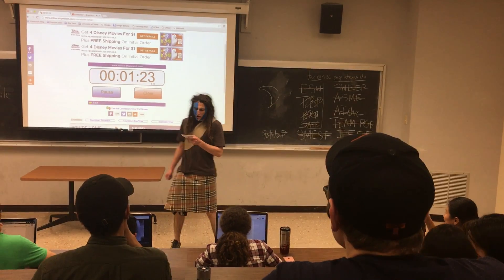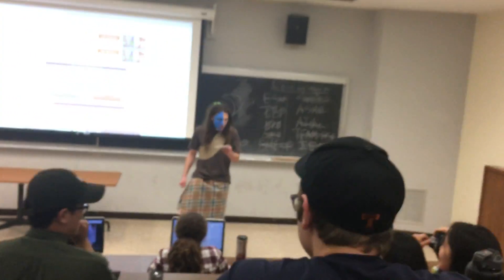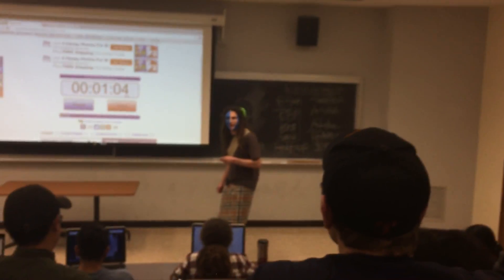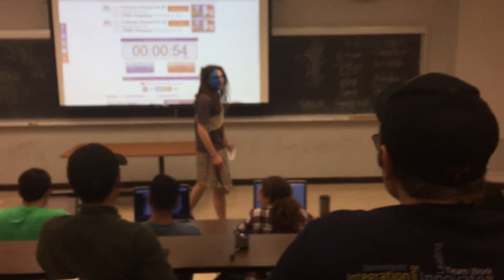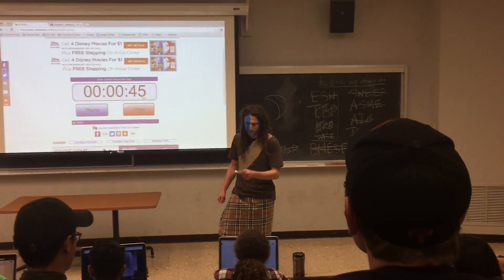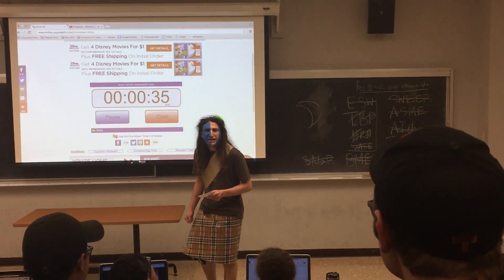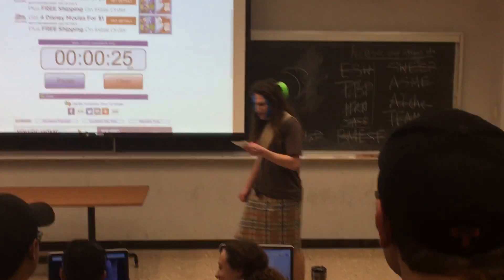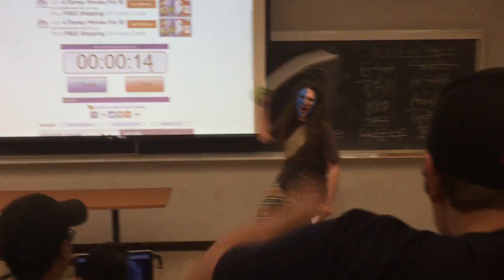Braveheart Dramatic Textbook 2017